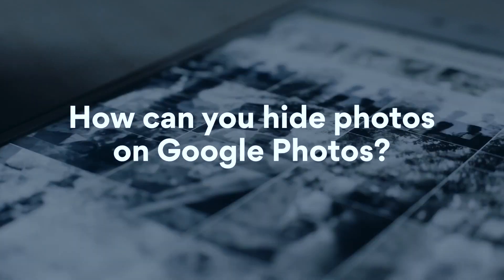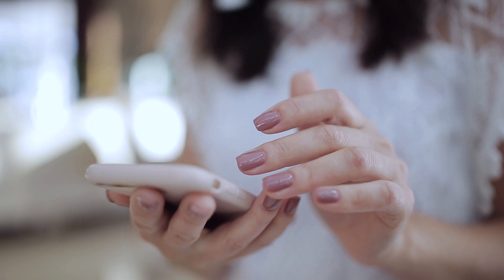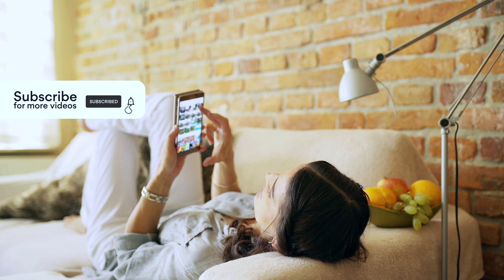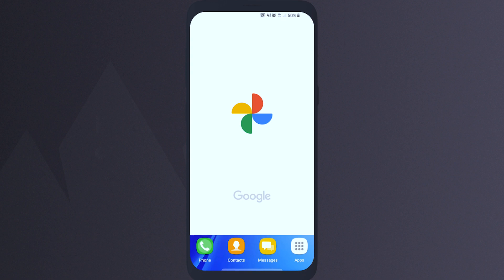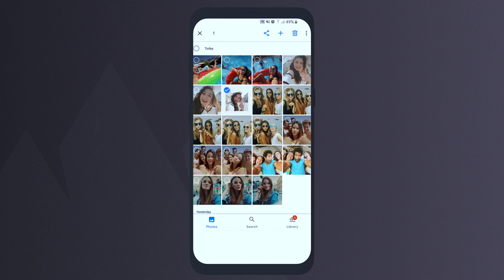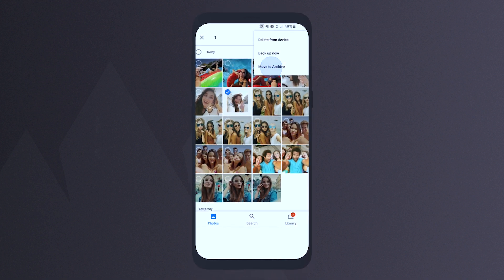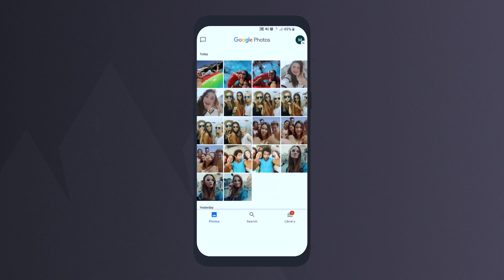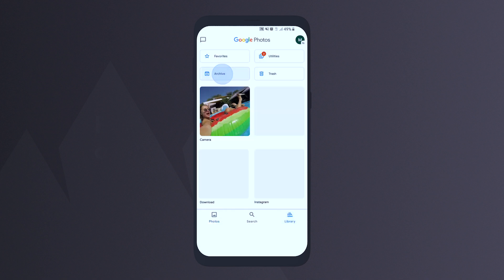How to hide photos on Google Photos | NordVPN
How to hide photos on the Google Photos app? Learn more in this howto video.
Hiding your photos to keep them from prying eyes is a great idea. But what about hiding your internet traffic? With NordVPN, you can encrypt your traffic with a click, making it essentially invisible to all third parties — including your internet service provider.

Unfortunately, there is no “hide” option in the app. However, you can archive your photos, which is the next best thing. First, open your Google Photos app and log into your Google Account account. Select the photos you want to hide (or more precisely — archive). Click on the three dots in the upper right corner, and then choose the Move to Archive option. That’s it!

If you want to check your archived photos, first open the Google Photos app. Select the Library icon in the bottom right corner and choose the Archive folder. Here they are!

Watch the video for helpful illustrations on how to hide photos on the Google Photos app.

P.S. Now you can get NordVPN at a discount.